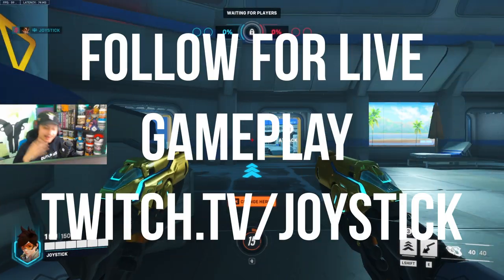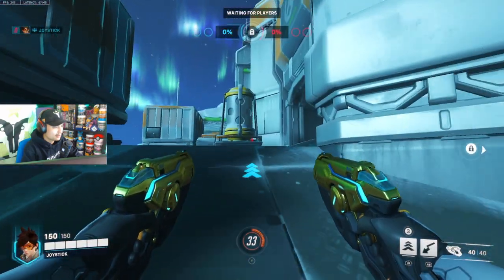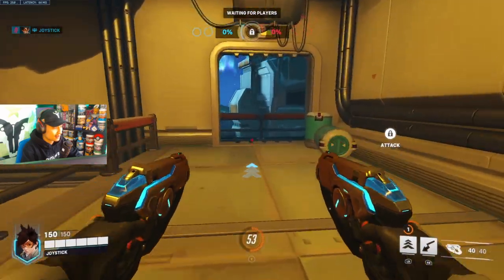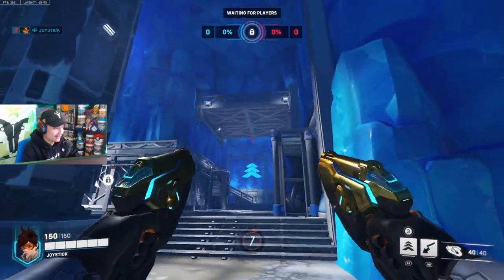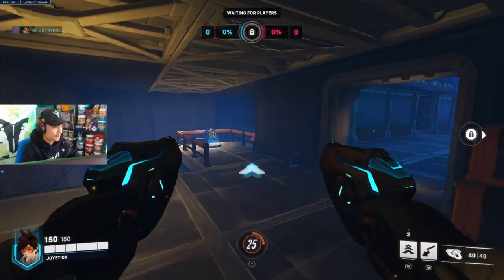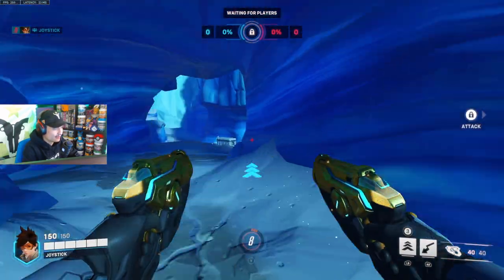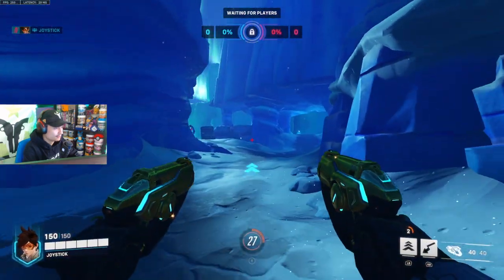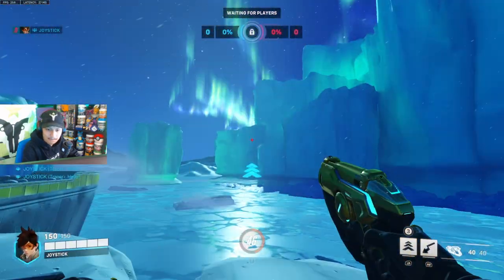NEW SEASON 3 OW2 MAP PREVIEW: ANTARCTIC PENINSULA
Joystick has been granted early access to check out the new map Antarctic Peninsula in Overwatch 2 which will be released with Season 3!
(Joystick uses a Controller on PC)

Joystick is a Content Creator for the Houston Outlaws